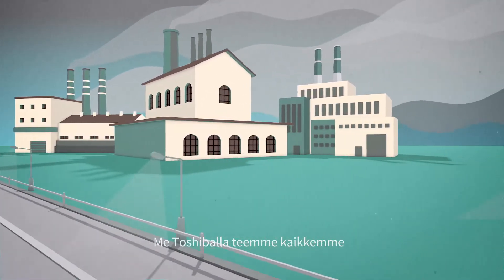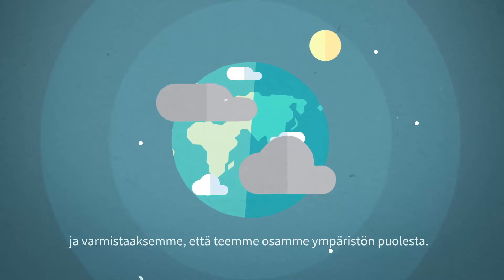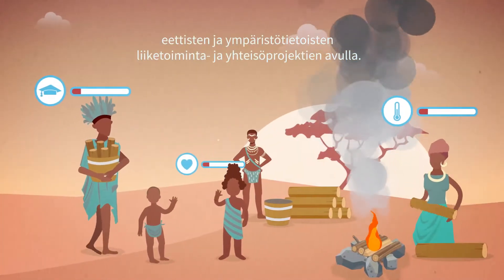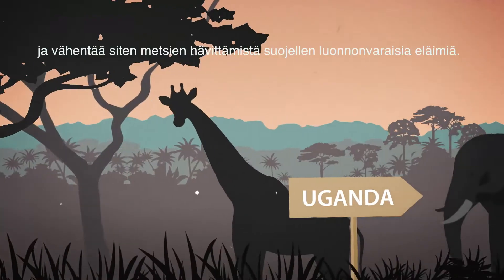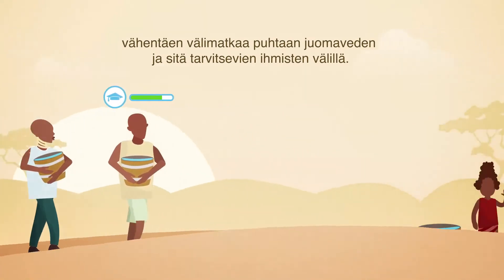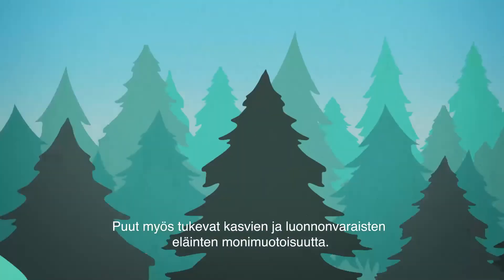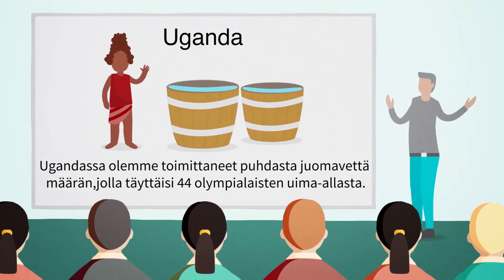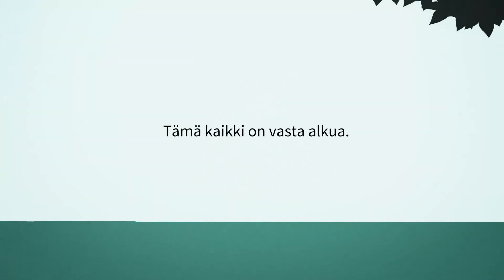Toshiba Carbon Zero -ohjelma | Toshiba Tec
Carbon Zero -ohjelmamme avulla voit kompensoida Toshiba-monitoimitulostimesi hiilijalanjäljen. Monitoimitulostimen koko elinkaaren aikana aiheuttama hiilidioksidikuorma on laskettu ja ilmastokuorma hyvitetään ohjaamalla kompensaatiomaksu CO2balancen hankkeisiin, jotka edistävät ilmastonmuutoksen hillintää. Ilmastoprojektien vaikutus hyvittää aiheutuneet päästöt, jolloin monitoimitulostin ei kuormita ilmastoa. 1.1.2022 alkaen kaikkien Toshiba-monitoimitulostimien hiilijalanjälki on hyvitetty automaattisesti laitteen koko elinkaaren ajalta. Monitoimitulostimen kyljessä on Toshiba Carbon Zero Scheme -tarra merkkinä päästökompensaatiosta. Päästökompensaatiolla rahoitetaan hankkeita, jotka muun muassa toimittavat Kenian kyliin energiaa säästäviä uuneja, jonka seurauksena polttopuun käyttö vähentyy jopa 50%. Päästövähennyksillä et ainoastaan kompensoi omia päästöjäsi, vaan autat ympäristöprojekteja jatkamaan kestävän kehityksen tukemista. Lisätietoja Toshiba Carbon Zero -ohjelmasta löydät täältä